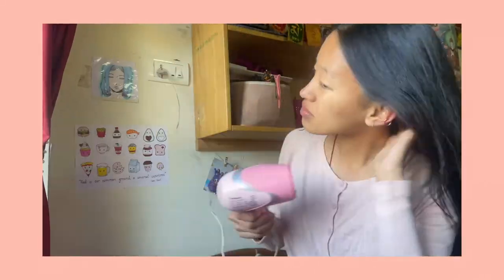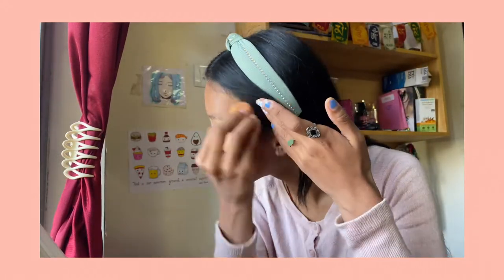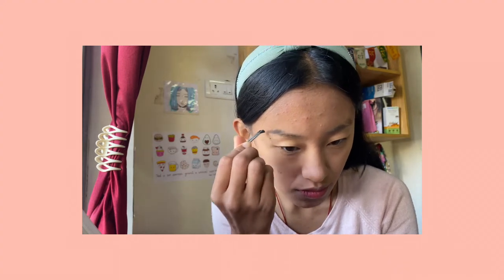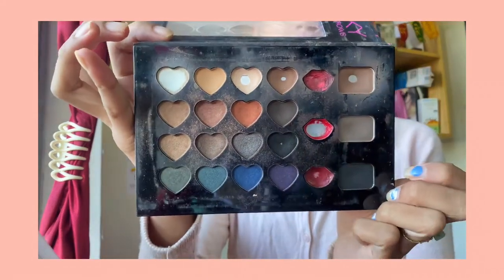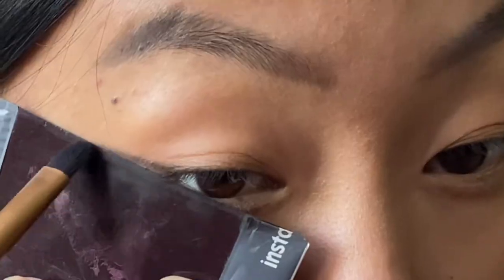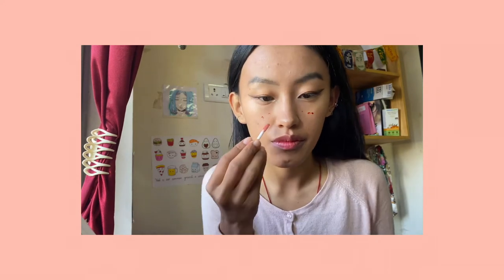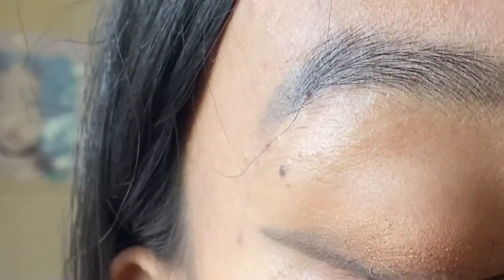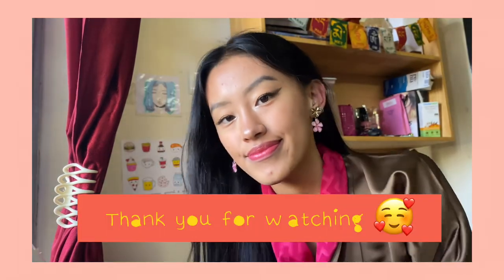Daily Makeup Routine🧚🏻‍♀️• No foundation, Affordable, 10mins, College makeup• Bhutanese Vlogger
Finally with the daily makeup look. I am uploading this whole studying for my finals; edited this while I was supposed to be studying.